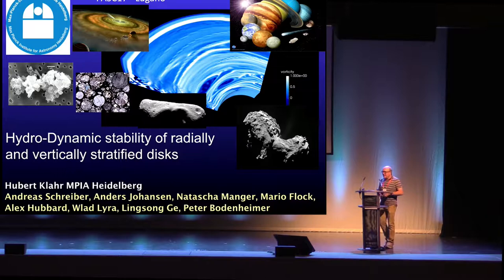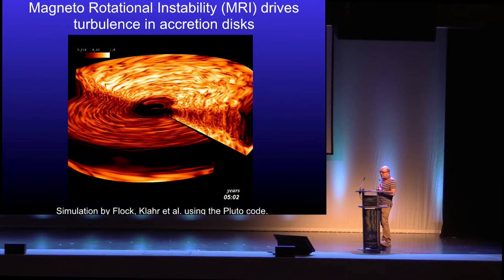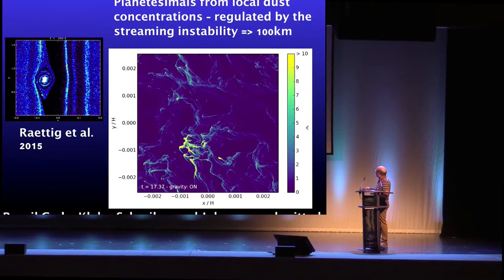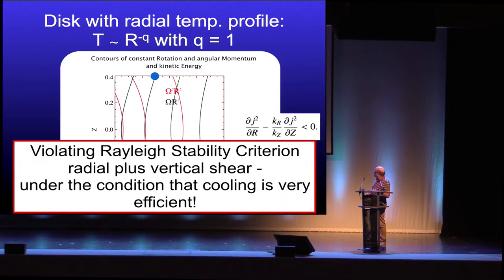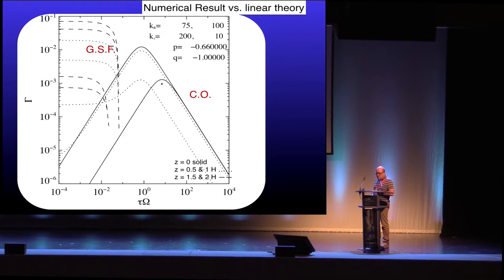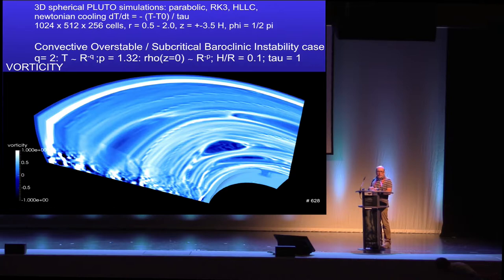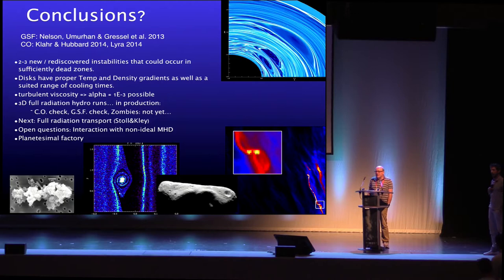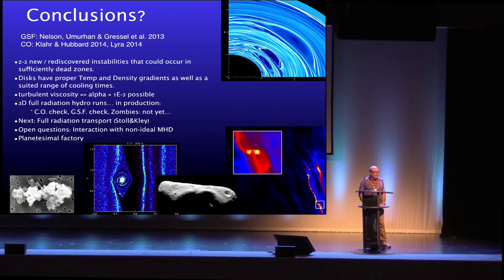Hydro-Dynamic Stability of Radially and Vertically Stratified Disks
In this video from PASC17, Hubert Klahr (Max Planck Institute for Astronomy, Germany) presents: Hydro-Dynamic Stability of Radially and Vertically Stratified Disks.

"Keplerian disks have proven to be extremely stable to perturbations – when magnetic fields are not in operation. But disks around young stars are complicated entities – they share a lot of properties with planetary atmospheres. One can learn a lot from the stability of rotating stars. Disks around young stars have a radial temperature gradient driven by stellar irradiation, which leads to a thermal wind, e.g. vertical shear. In addition, the temperature gradient leads to a height dependent radial stratification that can be radially buoyant. Without thermal relaxation these disks are linearly stable, but with the right amount of cooling and heating, for instance by the radiative transport of heat, one can drive a Goldreich-Schubert-Fricke Instability (see for instance Nelson et al. 2013) and a Convective Overstability (Klahr and Hubbard 2014; Lyra 2014). In this talk I discuss some recent results from linear stability analysis and numerical experiments."